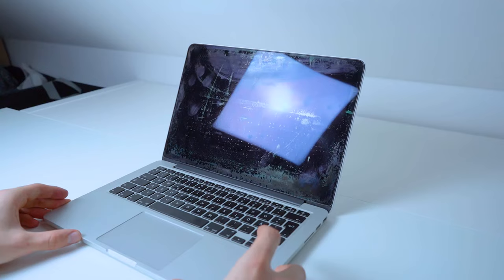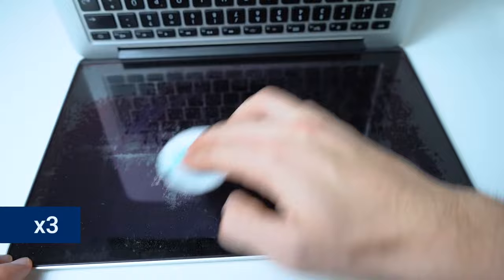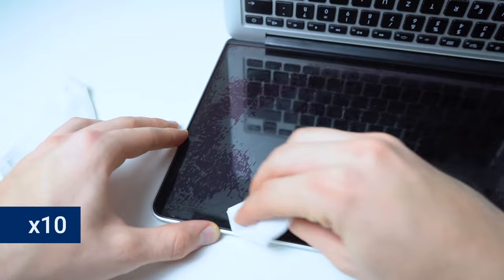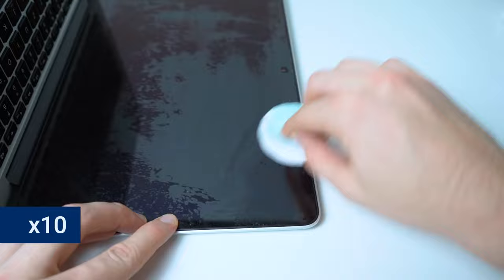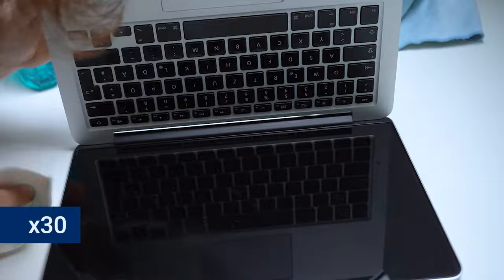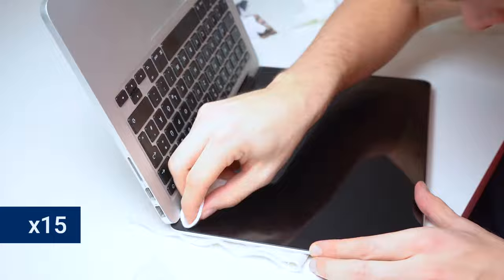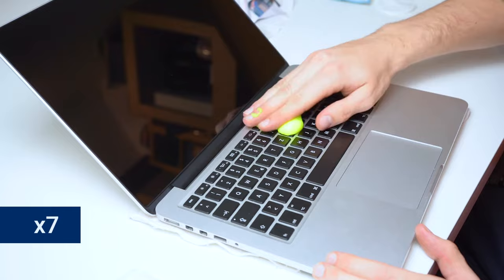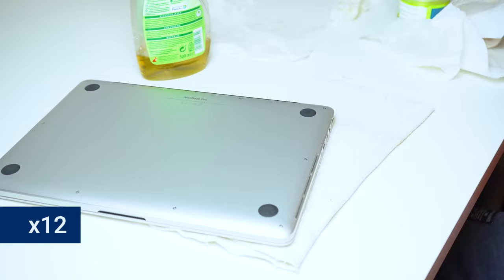How to remove Anti-Glare-Coating from MacBook Pro (EXTREMELY EFFICIENT)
Removing the Anti-Glare-Coating from your MacBook is essential when it starts looking like this, and in this video we will show you how to do it on your own. All you need is some Listerine, a few cotton-pads and some patience.

This issue is known for MacBook Pro's from the following model years:

MacBook (12-inch, Early 2015)
MacBook (12-inch, Early 2016)
MacBook (12-inch, Early 2017)

If you think we did something wrong, please let us know down in the comments below!